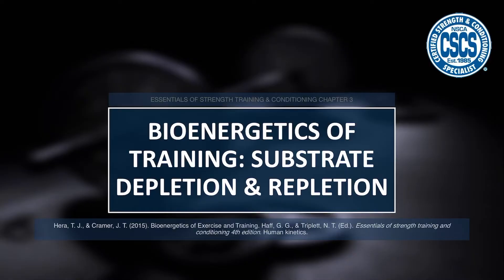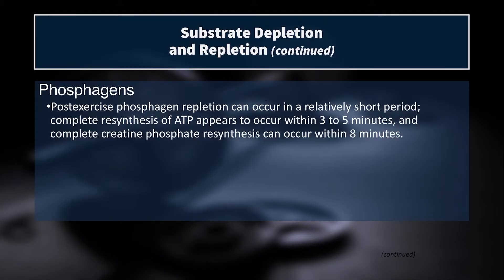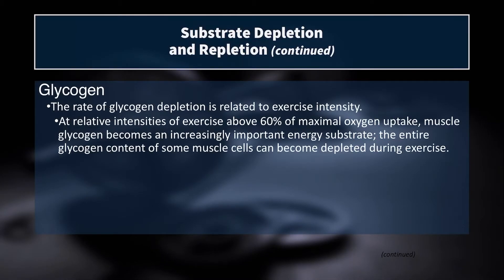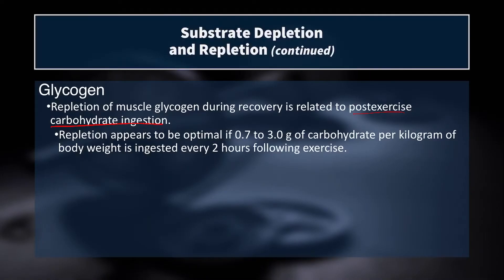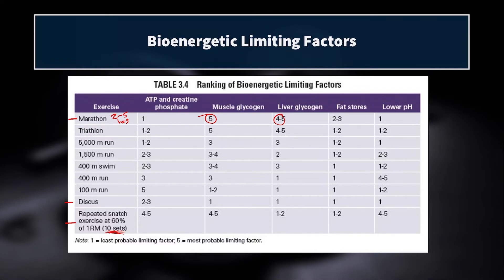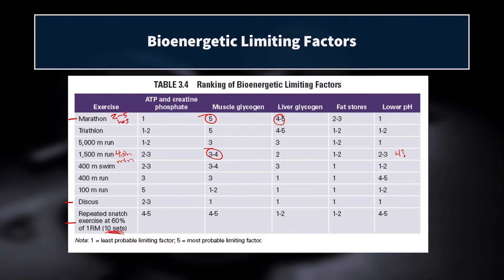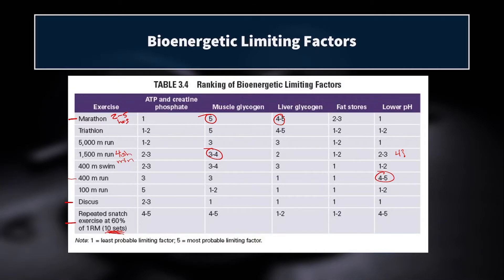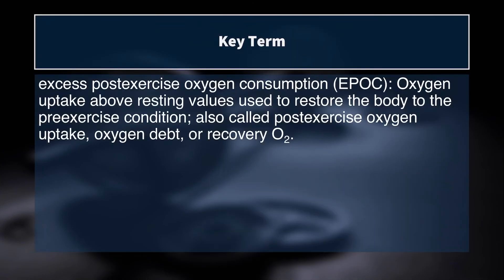Substrate Depletion and Repletion | CSCS Chapter 3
In this video I'll describe how substrates are depleted during exercise, and what that means for fatigue and performance. We'll also cover techniques for repletion—aka refueling—which has implications for subsequent bouts of training. This information comes from chapter 3 of  Essentials of Strength Training and Conditioning, published by the NSCA.

TIME-STAMPS
00:00 - Intro
00:46 - Phosphagens
03:57 - Glycogen
06:34 - Bioenergetic Limiting Factors
09:55 - Low-Intensity EPOC
11:50 - Key Term (EPOC)
12:05 - High-Intensity EPOC
13:35 - Where to Head Next